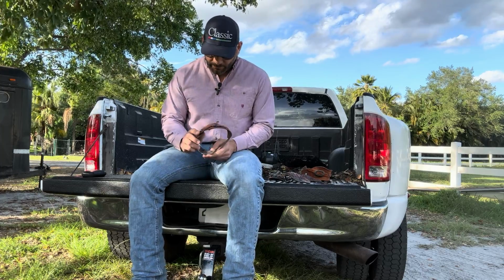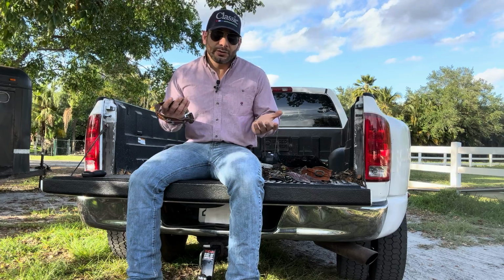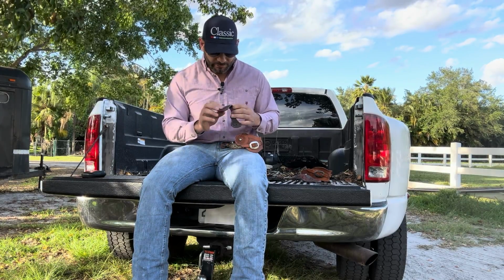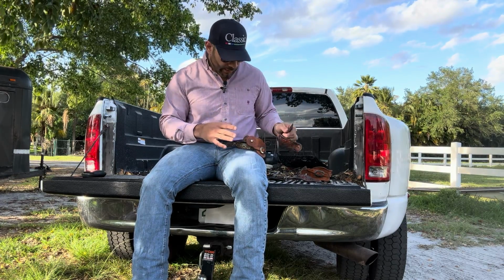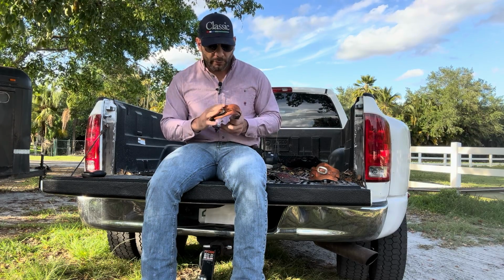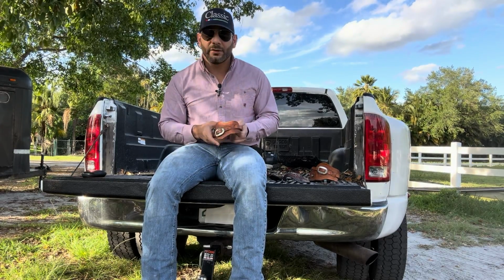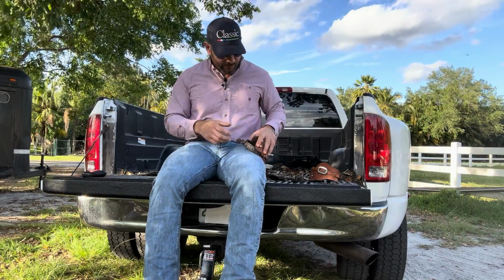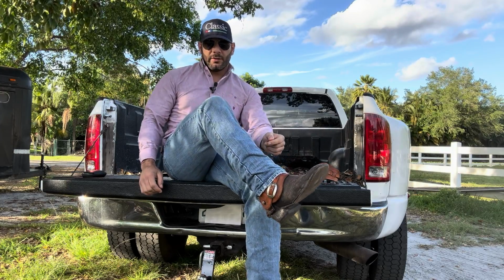MARTIN SADDLERY BUCKAROO SPUR STRAPS REVIEW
In this review, I will be talking about the Martin saddlery, buckaroo  spurs straps and comparing them to some cheap circle y spur strap.
Both more saddlery and circle y makes great saddles but I can tell you that as much as Martin reflects the quality of their settles onto their spurs straps circle Y does not.